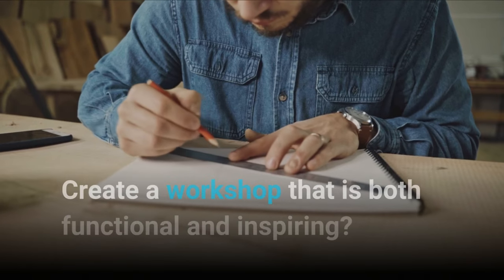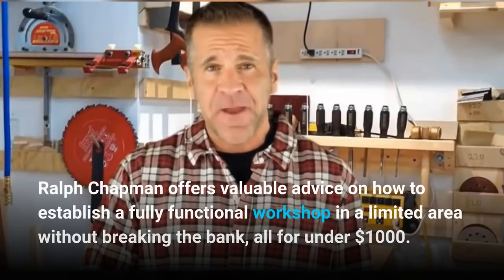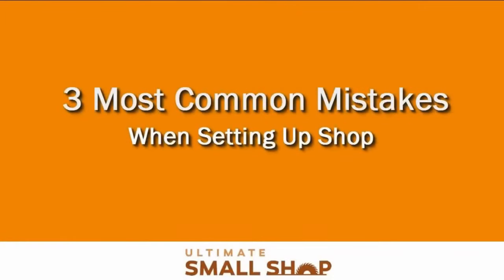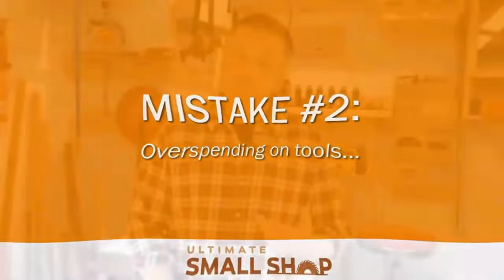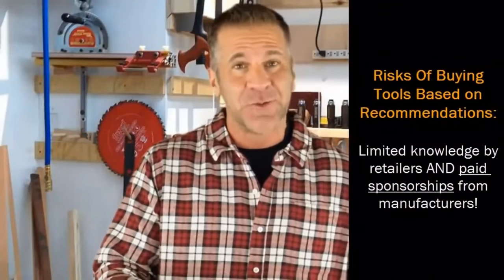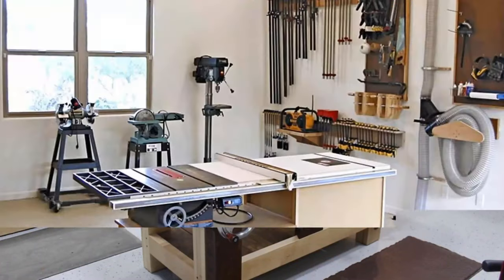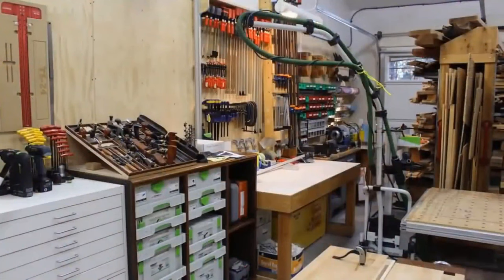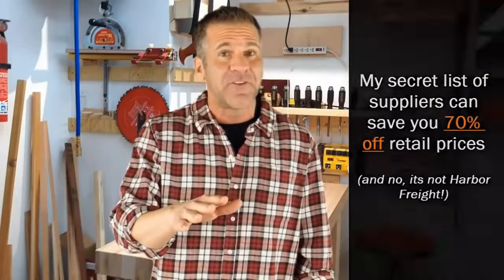Carpentry Workshop Layout (2023 Guide)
Creating a well-designed carpentry workshop layout is essential for both productivity and creativity. Whether you're a beginner or an experienced woodworker, organizing your workspace can help you make the most of your tools and materials, and bring your ideas to life. In this guide, we'll take you through the process of designing the ultimate carpentry workshop layout, including efficient storage solutions, custom workbenches, and tips for optimizing space. From selecting the right tools to arranging them in a functional way, we'll cover everything you need to know to set up a workspace that suits your unique needs and style. By the end of this guide, you'll be ready to unleash your inner carpenter and take your skills to the next level.

⏱️ Chapters
00:00 Intro
01:53 Mistake number 1
02:42 Mistake number 2
04:10 Mistake number 3

We Recommend WoodWorking Instagram. Daily Projects, Ideas, Tools, and Hacks. Necessarily JOIN!